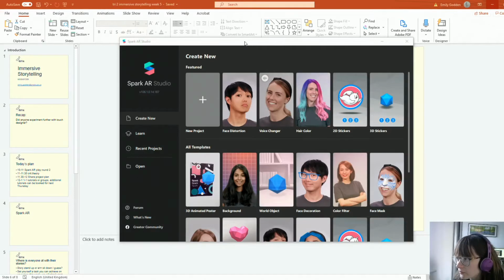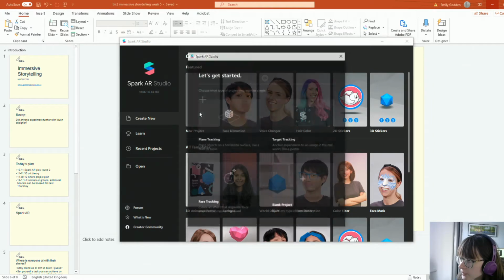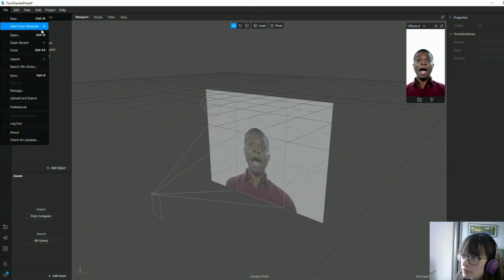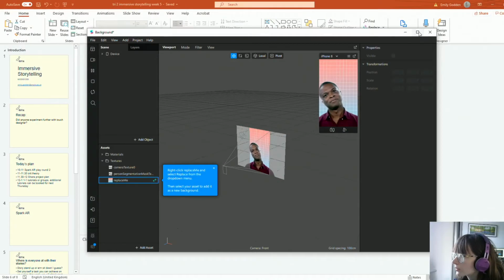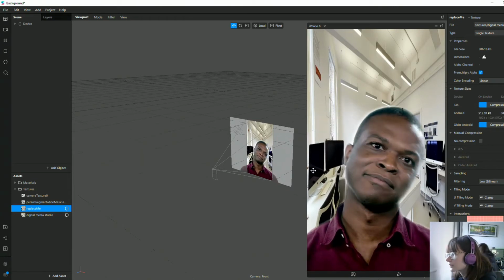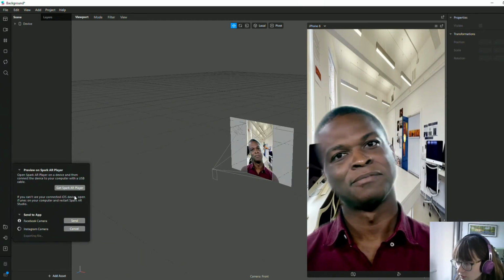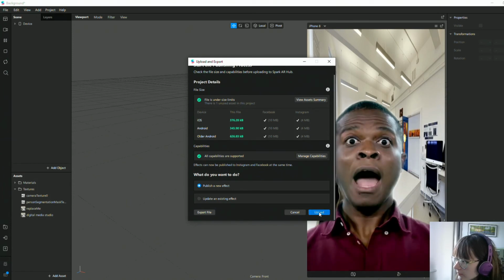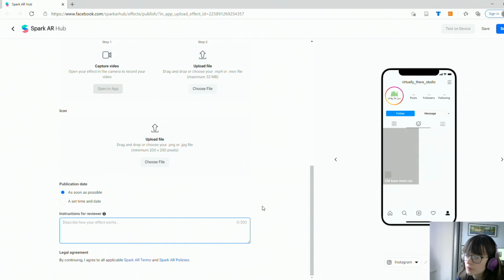Spark AR background face filter